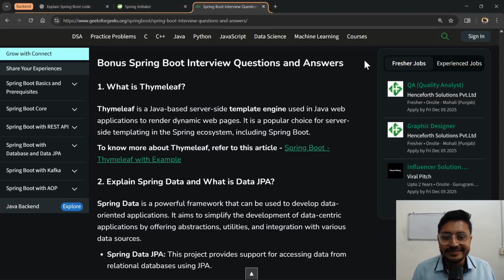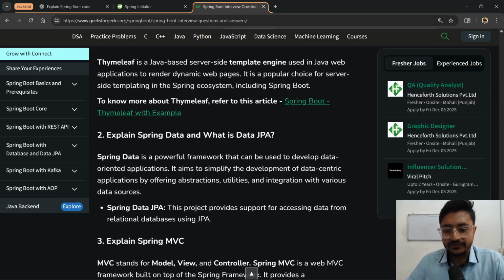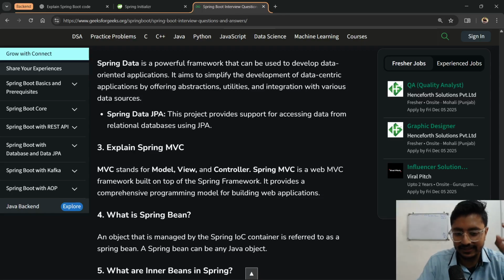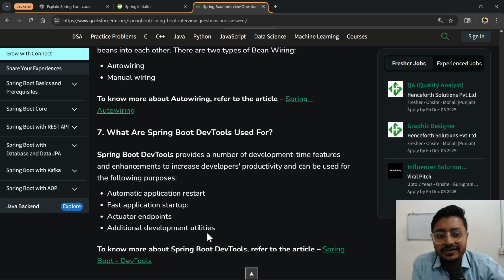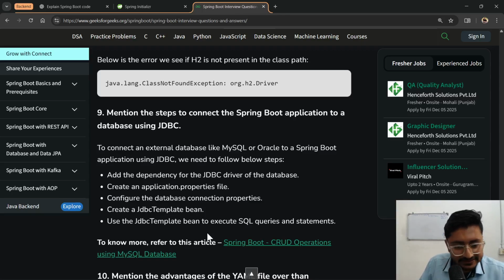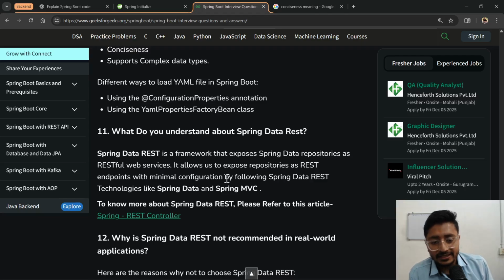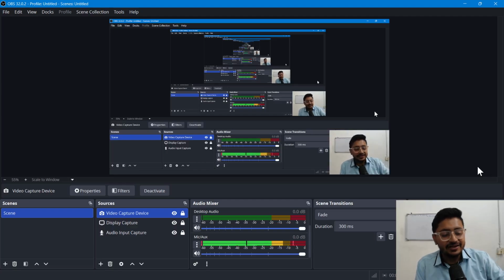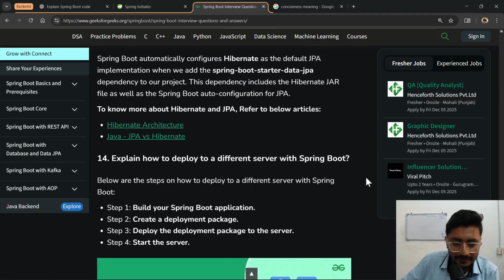Backend_Spring_Boot_Session_3